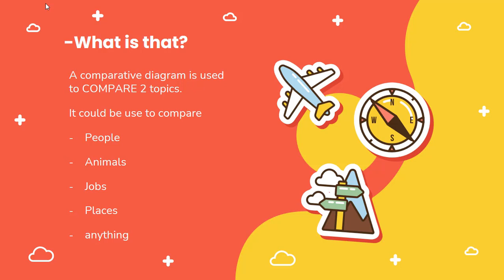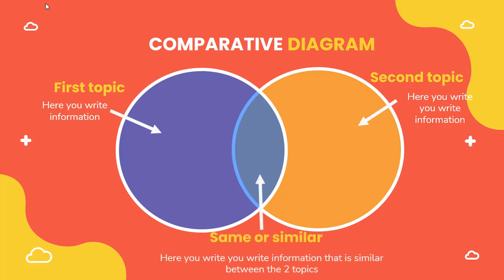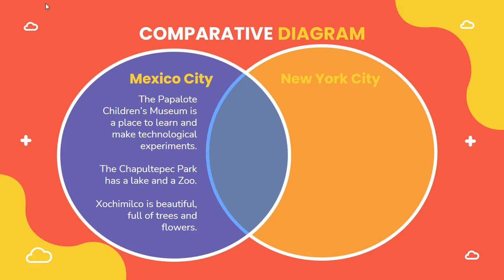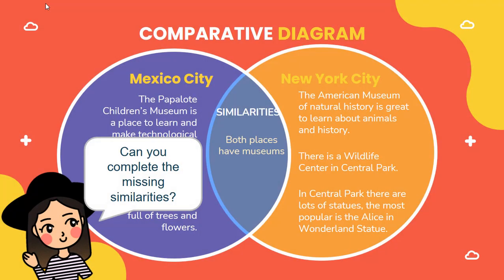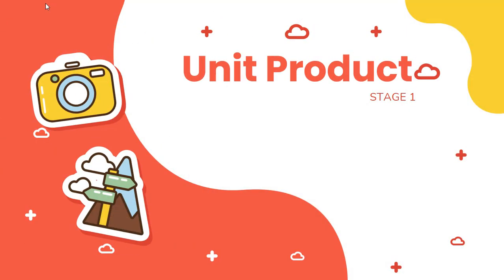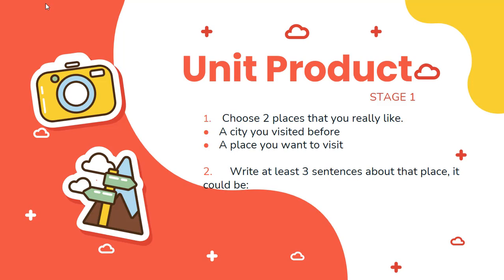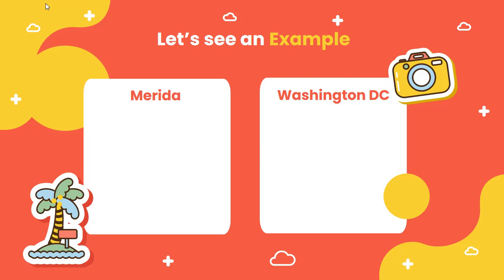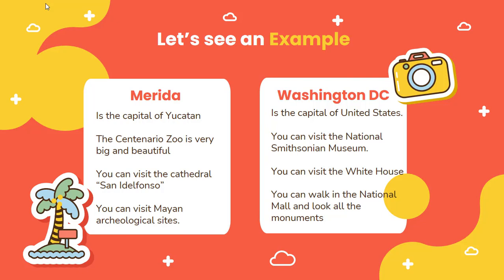Comparative Diagram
5th Grade -Unit 8 - Session 3 - Comparison Diagram, comparing places